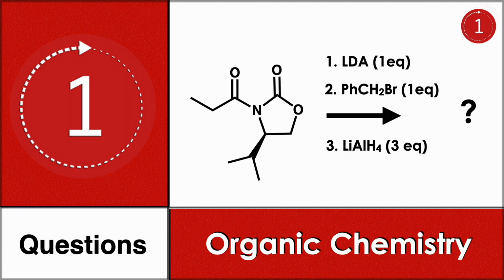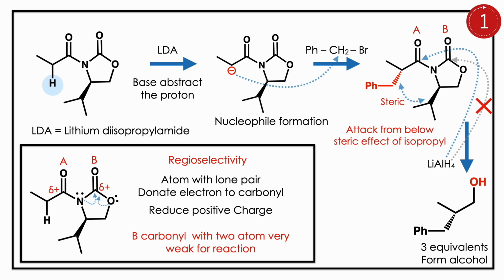LDA Regioselectivity Trick 🔥 Kinetic vs Thermodynamic Enolate Carbonyl + LDA Explained 🚀 Enolate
Why does LDA give the less substituted enolate? 🤯
What is kinetic vs thermodynamic control?
How does regioselectivity decide the final product? 🔥
Today we master Regioselectivity in Carbonyl Chemistry using LDA in a crystal-clear and exam-focused way.

🧪 PART 1: What is LDA?
LDA stands for Lithium Diisopropyl Amide.
It is:
Strong base.
Bulky base.
Non nucleophilic base.
Used mainly for enolate formation.
Does not attack carbonyl carbon directly.
Removes α hydrogen.
Very important reagent in JEE Advanced.

🧠 PART 2: What is Regioselectivity?
Regioselectivity means:
Reaction prefers one position over another.
In unsymmetrical ketone:
Two alpha positions available.
Question:
Which hydrogen will LDA remove?
Answer:
Depends on reaction condition.

⚡ PART 3: Kinetic vs Thermodynamic Enolate
Kinetic Enolate:
Forms faster.
Less substituted.
Forms at low temperature.
Controlled by rate.
Thermodynamic Enolate:
More stable.
More substituted.
Forms at higher temperature.
Controlled by stability.
LDA at low temperature:
Gives kinetic enolate.

🎯 PART 4: Mechanism in Simple Language
Step 1:
LDA approaches α hydrogen.
Step 2:
Bulky nature makes it choose less crowded site.
Step 3:
Proton removed.
Step 4:
Enolate formed.
Lithium coordinates with oxygen.
No nucleophilic attack.
Only deprotonation.

🧠 Everyday Analogy
Imagine two doors:
One wide open.
One narrow and crowded.
Big person LDA chooses wide door first.
That is kinetic control 😄🔥
Small base like sodium ethoxide can adjust later.
That gives thermodynamic product.
🔬 PART 5: Important Factors
Base size.
Temperature.
Solvent.
Reversibility.
Steric hindrance.
Low temperature and bulky base → kinetic product.
High temperature and reversible base → thermodynamic product.

⚠️ Common Mistakes
Assuming more substituted always forms.
Ignoring temperature.
Forgetting bulky nature of LDA.
Confusing nucleophile and base behavior.

Step 1: Identify α hydrogens.
Step 2: Check base used.
Step 3: Check temperature.
Step 4: Decide kinetic or thermodynamic.
Step 5: Draw correct enolate.
Memory line:
LDA + Low temp → Less substituted enolate.

Concept connects to:
Reaction kinetics.
Reaction thermodynamics.
Hammond postulate.
Transition state theory.
Steric effect.
JEE Advanced tests:
Condition based product prediction.
Multi-step synthesis control.
Selective alkylation problems.
Understanding enolate control is powerful.

LDA is strong bulky base.
Removes α hydrogen.
Gives kinetic enolate at low temperature.
Less substituted enolate formed.
Temperature controls product.
Bulky base controls regioselectivity.

🎯 Exam Importance
NEET:
Basic enolate concept.
JEE Main:
Product prediction.
JEE Advanced:
Kinetic vs thermodynamic reasoning.
Synthesis based questions.
Very high scoring concept 🚀

📚 Final Summary
LDA is a strong and bulky base that removes alpha hydrogen from carbonyl compounds to form enolate ions. In unsymmetrical ketones, regioselectivity determines which alpha hydrogen is removed. At low temperature, LDA gives the kinetic enolate, which is less substituted and forms faster. At higher temperature with reversible conditions, thermodynamic enolate forms, which is more substituted and more stable. Understanding this control allows accurate product prediction in competitive exams.
Base type → Temperature → Enolate type → Predict product → Secure full marks 💯🔥